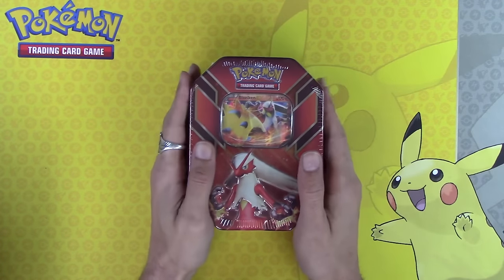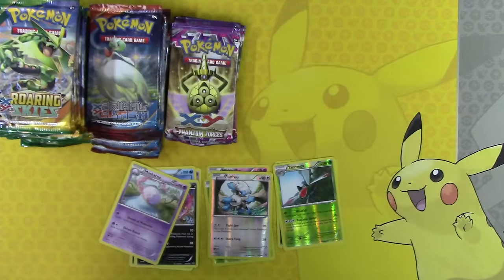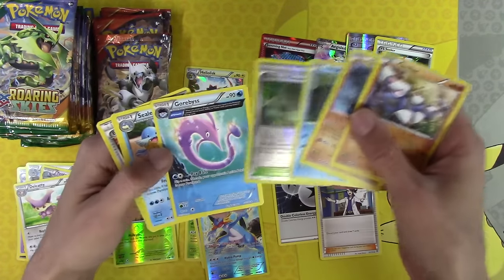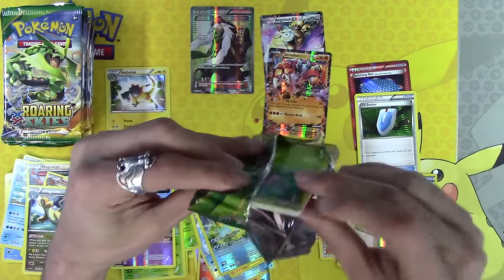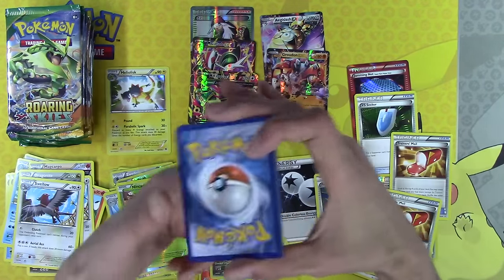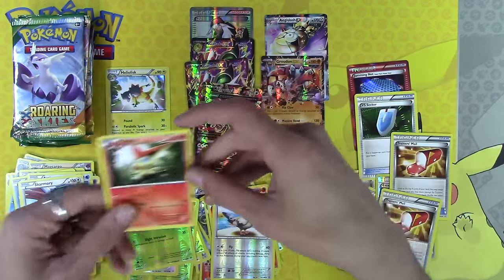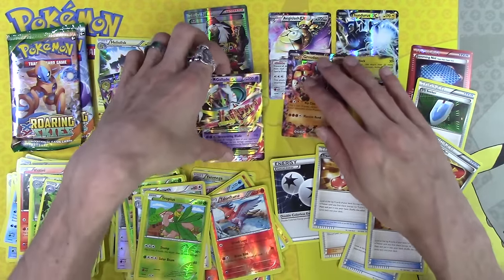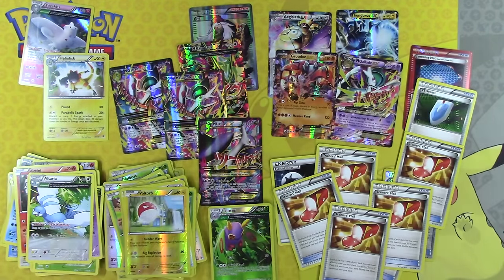Opening 10x Blaziken 2015 Hoenn Tins - more Roaring Skies packs! Pokemon TCG unboxing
I'm opening 10 of the Blaziken EX 2015 Hoenn tins in this video, why? Well, each one comes with 4 Pokemon booster packs, 1 primal clash, 1 phantom forces and 2, yes TWO roaring skies packs

Welcome to our Derium's Pokemon TCG channel!

Here you will find us opening all sorts of Pokemon TCG product. You can find things like:

 1,000 Pokemon TCG Pack Openings: We open 1,000 booster packs in one video! We will have a few of us rip through the booster packs at the same time. Each video will be between 1 and  hours long.

 Pokemon Booster Box Openings: We open all 36 booster packs in one video. We will not chop them up into parts. Each video will take around 20 minutes. We normally skip a lot of the common Pokemon cards to save time, since repeats happen after just a few booster packs.

 Product Openings: We normally don't just open one, we open a lot. For example we opened 25 Keldeo Mythical Collections in one video! We love unboxing Pokemon cards, so we go all out with it.

 Pokemon News/Information: We like to bring you news about what's going on in the world of Pokemon. Including news on things like how to tell a Shadowless Pokemon card from a non-Shadowless. Or how to double sleeve your Pokemon cards for better protection.

 Giveaways: We open so much Pokemon TCG product, why not give some back? This includes things like tons of Pokemon Trading Card Game Online codes, all the way up to factory sealed Pokemon booster boxes!

 Ask a Professor: Mikey who is on this channel is a judge who has even judged Pokemon Worlds! He knows his stuff. He's happy to take questions and answer them for you!

 Wacky Wednesday: Every Wednesday we will open the most random Pokemon product we can find! Just to check it out and see what it is.

 Deck Profiles: We will keep you up to date with current Pokemon Deck Profiles. It can be anything from a tier 1 deck, to a low-cost budget for fun deck.

 Thank you for stopping by our Pokemon TCG channel!